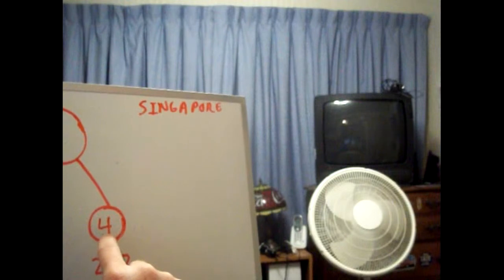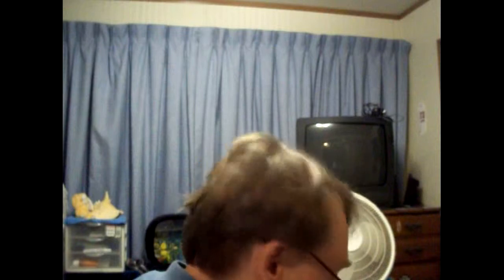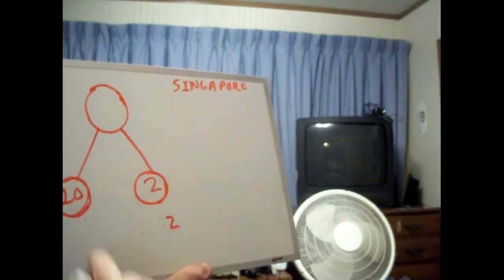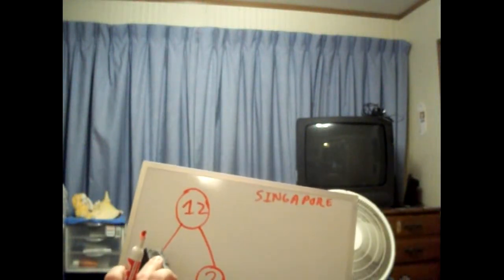Elementary Mathematics P9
In this video I discuss number bonds.